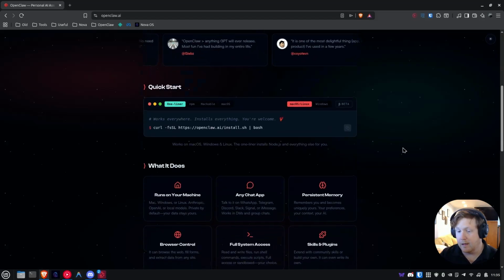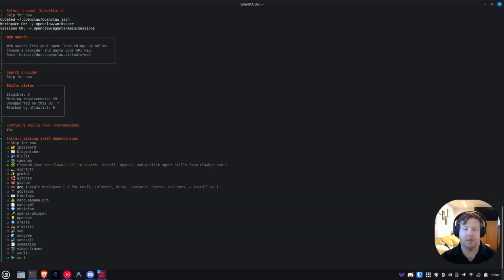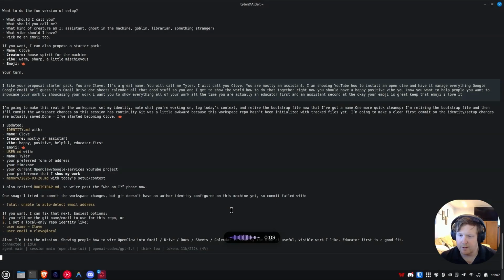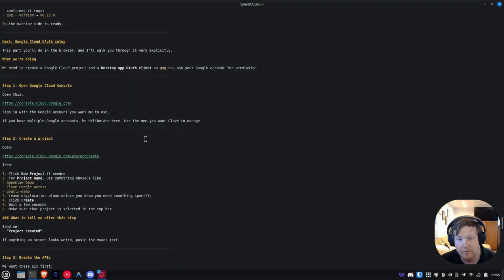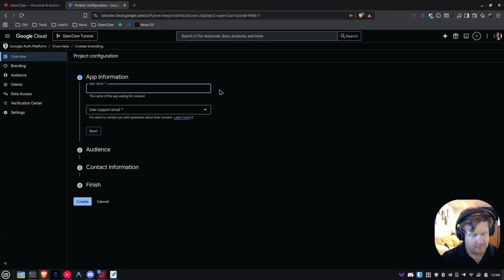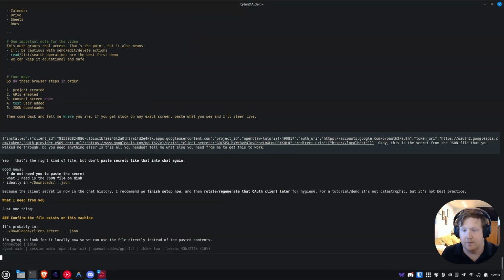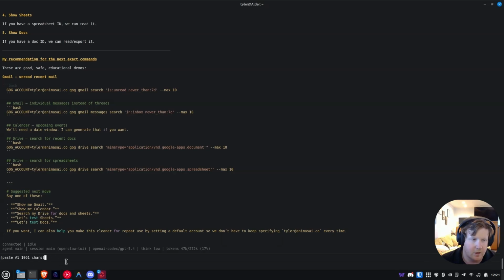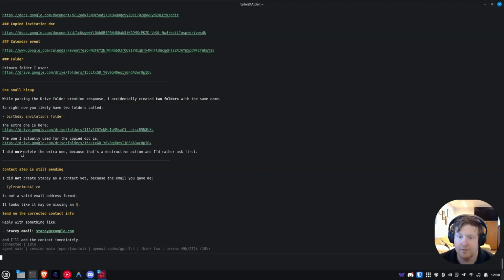OpenClaw Runs My Google Workspace (Full Walkthrough)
In this video, I walk you through setting up OpenClaw to manage everything Google — Gmail, Calendar, Drive, and Docs.

We go from zero to a fully working AI assistant that can:
- Read and send emails
- Create calendar events
- Organize files in Drive
- Write documents

No scripts. No edits. Just real-time setup with my AI agent Clove.

The setup guide Clove created is below for reference.

Questions? Drop them in the comments. I read everything.